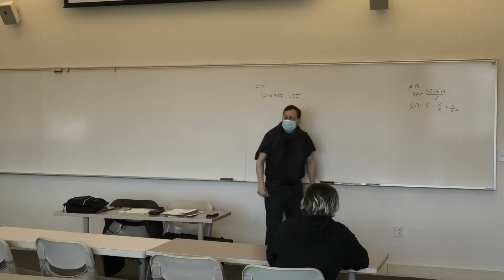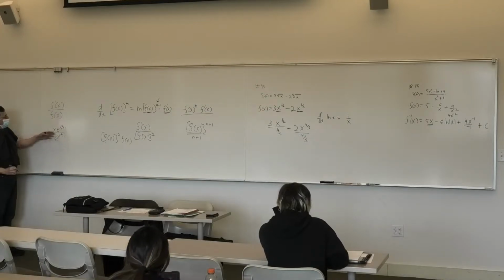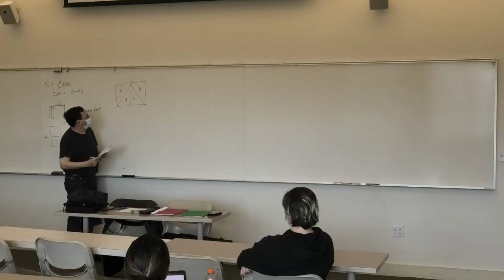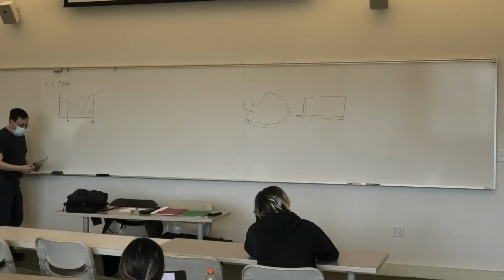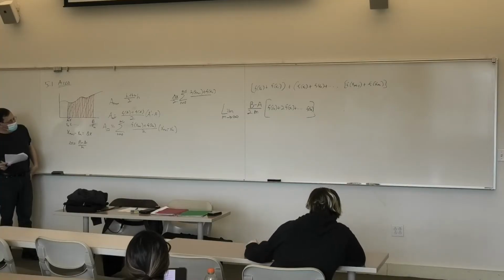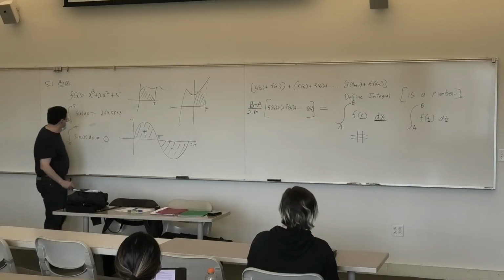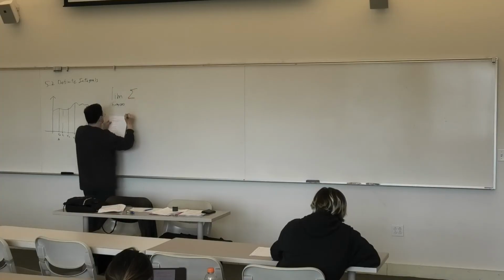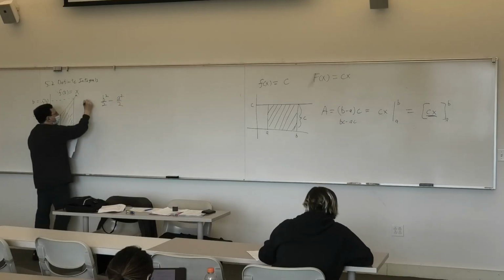Math109 04192022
USF Math 109 Calculus on 04/19/2022 w/Mitchell Schoenbrun, Area